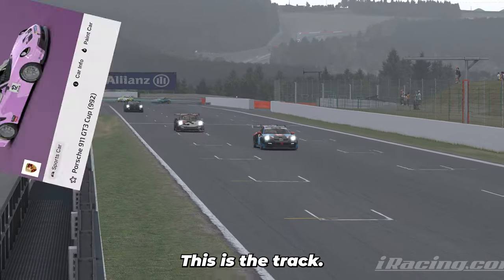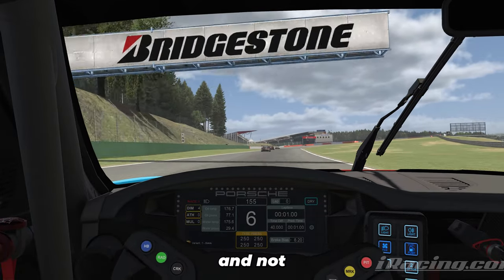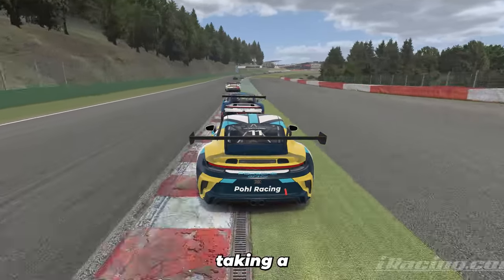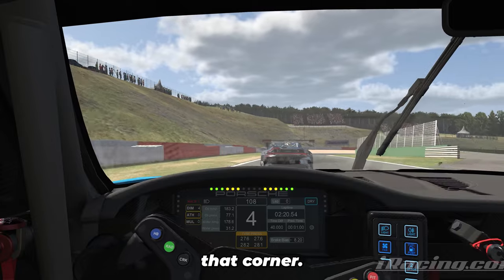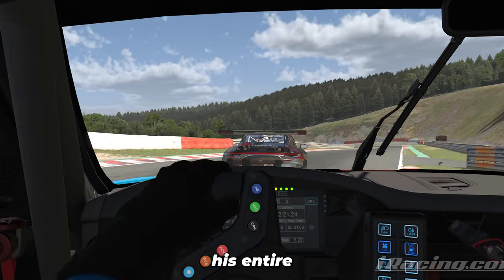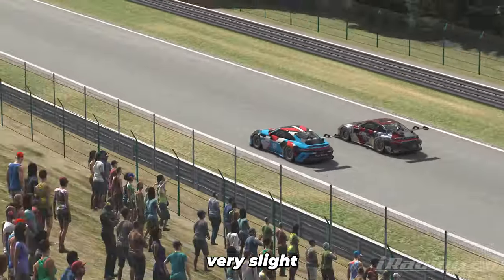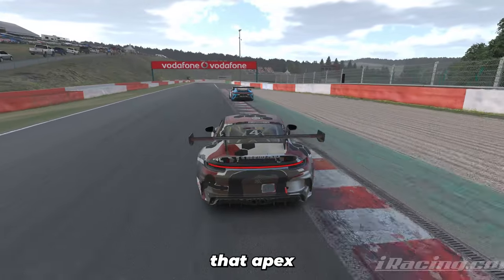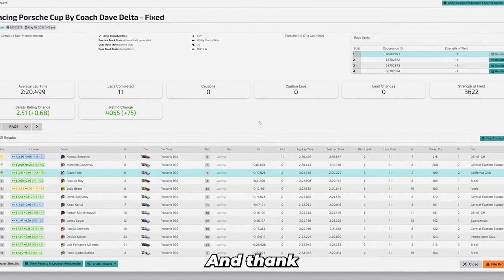The gift of corner cutting (iRacing Porsche Cup at Spa)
Joey did too many squats this winter fr 🍑

00:00 Intro
00:17 Race
09:49 BUCKETS
10:03 Race (Continued)
15:46 Results